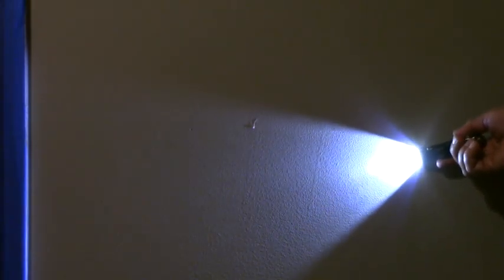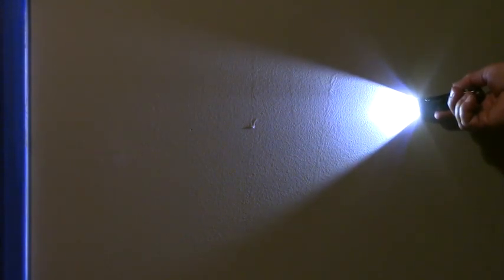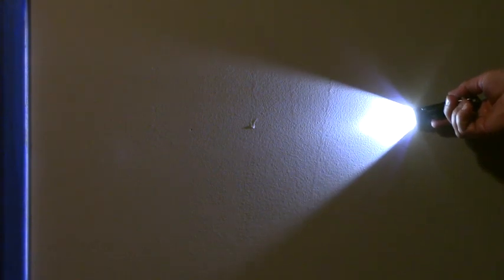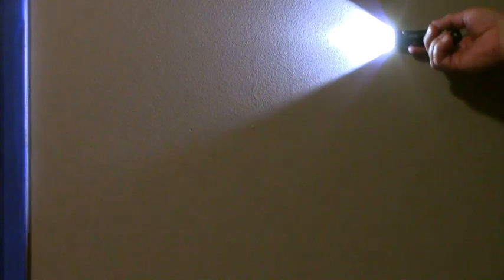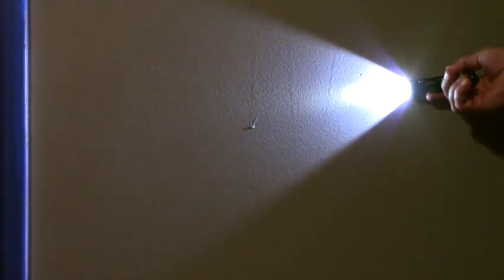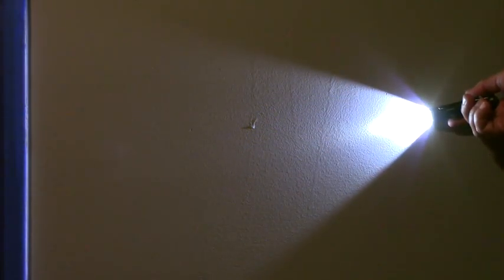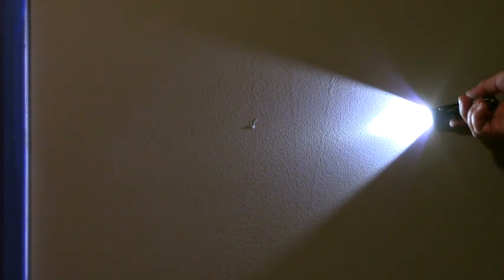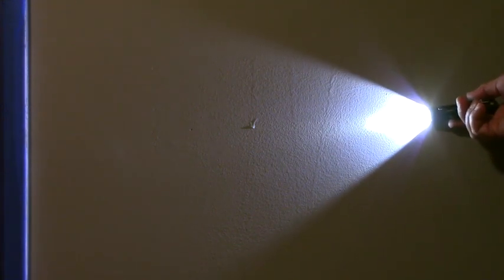paint trick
Just a short video on a trick that I learned for finding defects in paint.